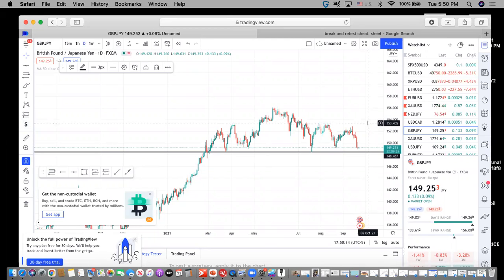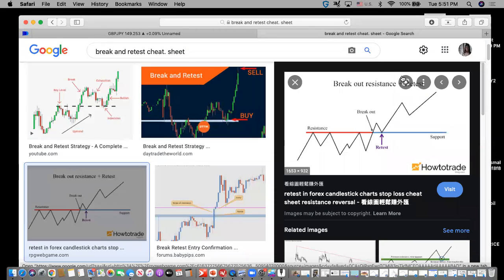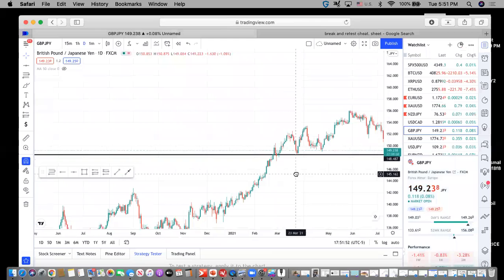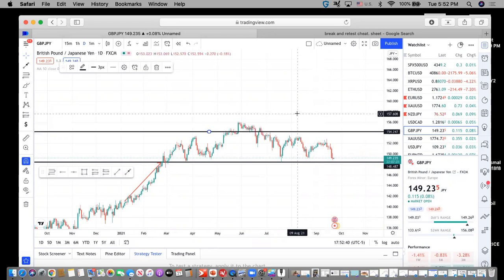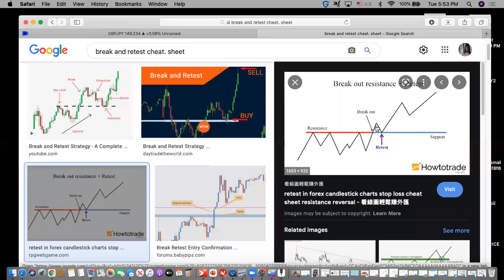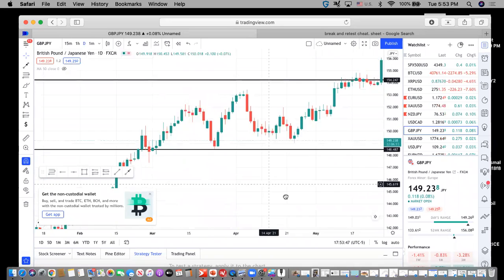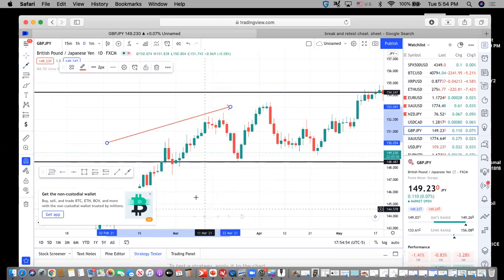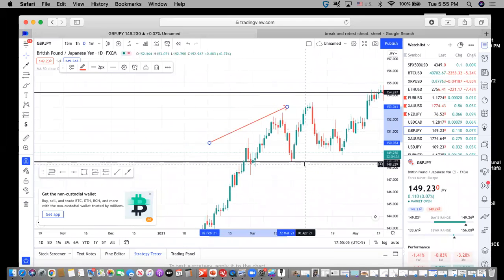BREAK AND RETEST CONFIRMATION | EASY TRADING STRATEGY MT4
In this video, you'll master an easy trading strategy called "Break and Retest" that you can use on MT4. Whether you're a beginner or an experienced trader, this step-by-step guide will help you understand the concept and implement it effectively in your trading journey.

Our expert team will explain the Break and Retest strategy in a simple and straightforward manner, making it accessible to all skill levels. We'll cover essential keywords like "trading strategy," "MT4," and "break and retest," ensuring you get the most relevant and useful information.

Join us to gain a deeper understanding of market dynamics, spot potential breakouts, and learn how to capitalize on retests for profitable trades. Don't miss this opportunity to enhance your trading skills and take your financial goals to the next level.